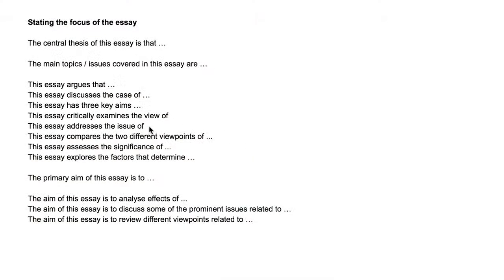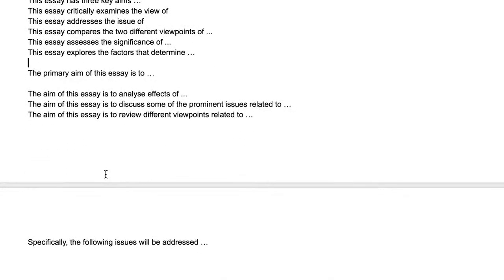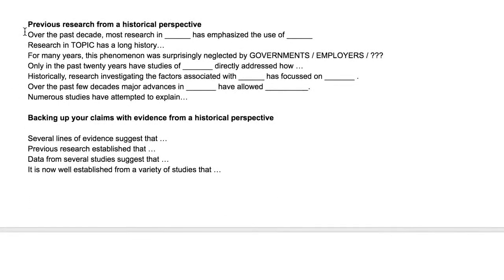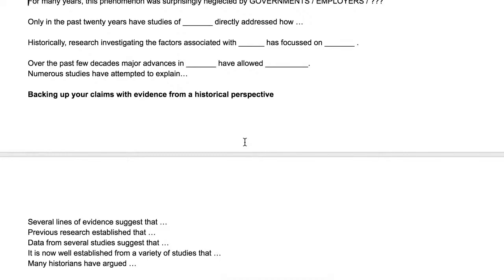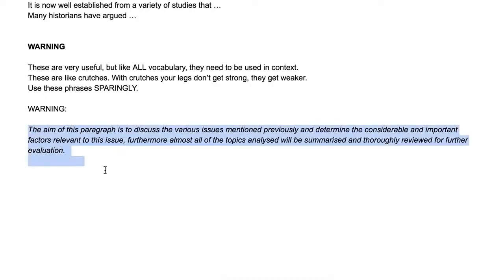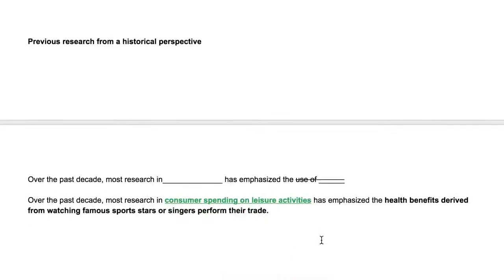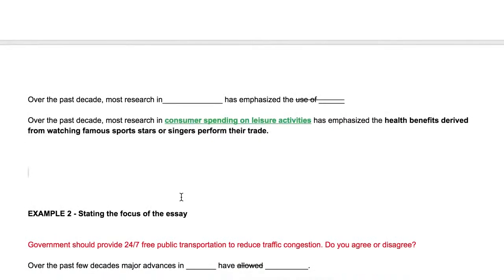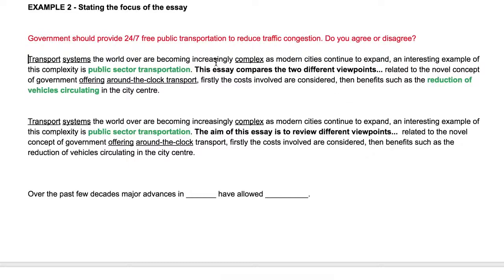35 IELTS Writing Phrases for Task 2 (copy paste!).mp4